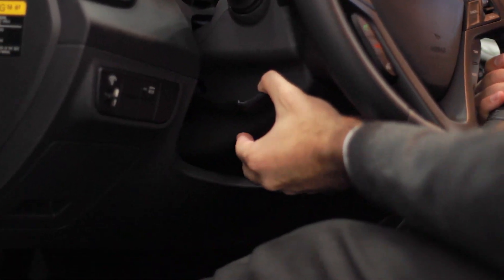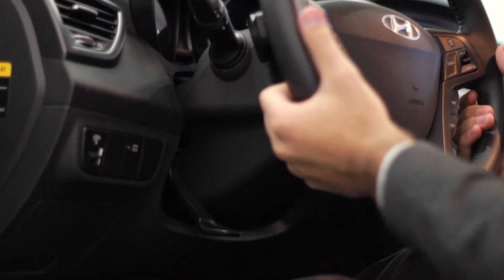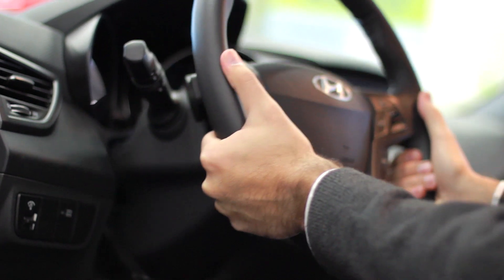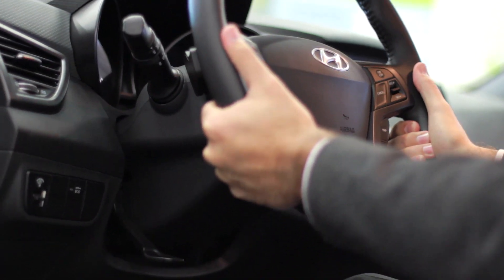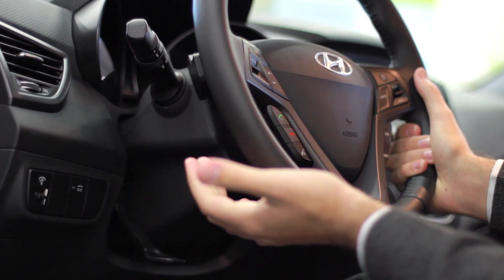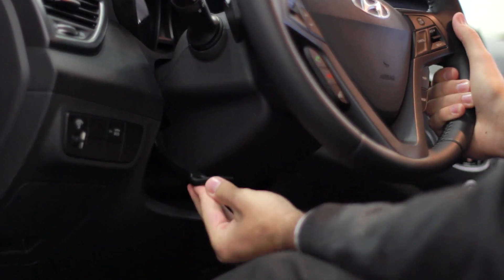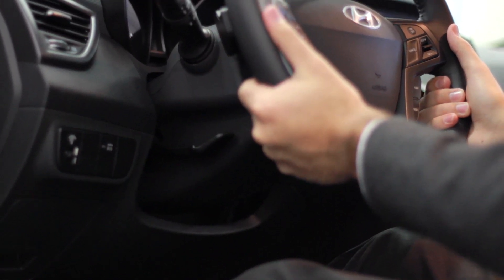How To Adjust The Steering Wheel In A 2013 Hyundai Veloster Turbo | Morrie's 394 Hyundai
Adam Karon from Morrie's 394 Hyundai demonstrates how to adjust the steering wheel in a 2013 Hyundai Veloster Turbo.

Morrie's 394 Hyundai serves Minneapolis - St. Paul and the neighboring areas with the Morrie's Buy Happy Promise, which includes our best price first, commission-free salespeople, Buy Happy oil changes & car washes, rewards towards your next car, a lifetime powertrain warranty, plus more.